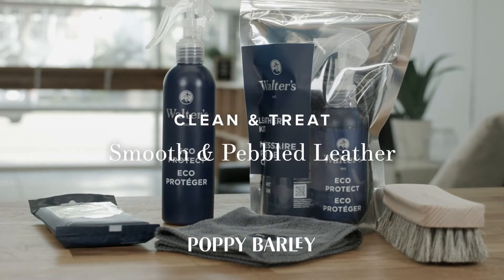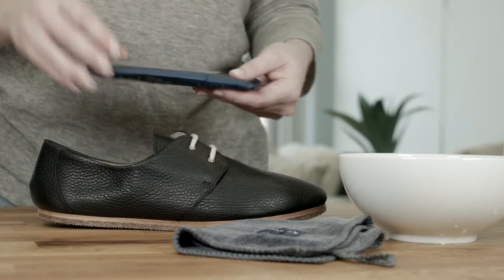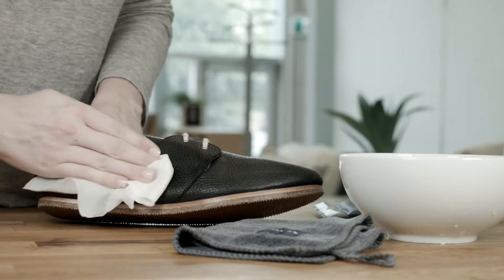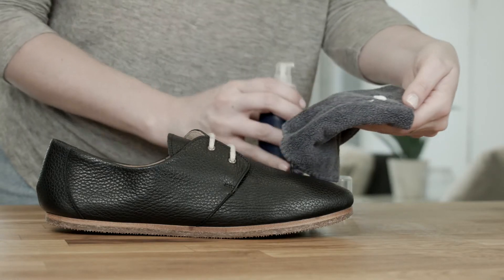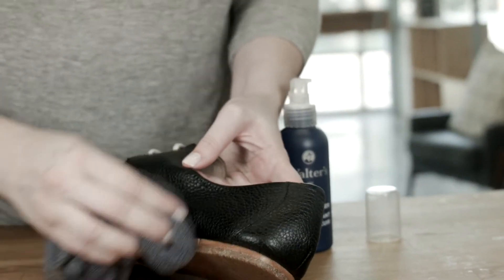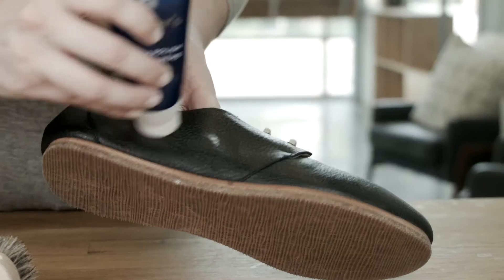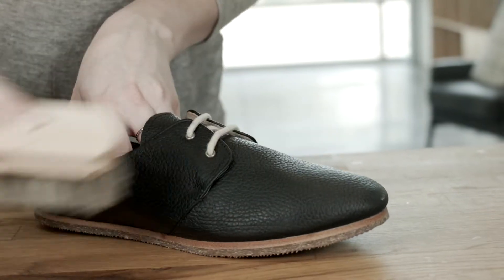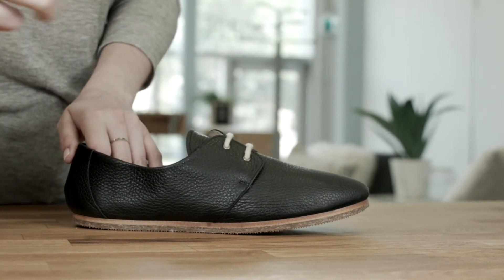Cleaning & Treating Smooth & Pebbled Leather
Learn how to clean & treat Smooth & Pebbled Leather.